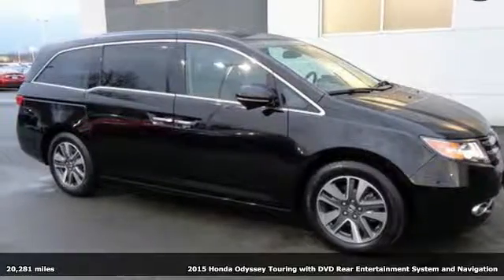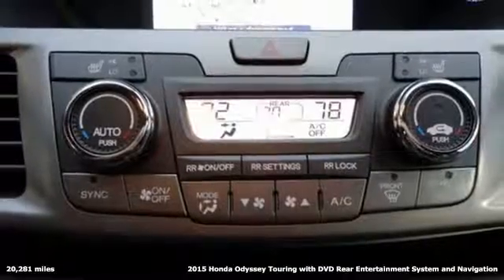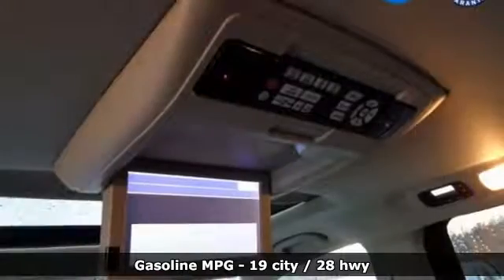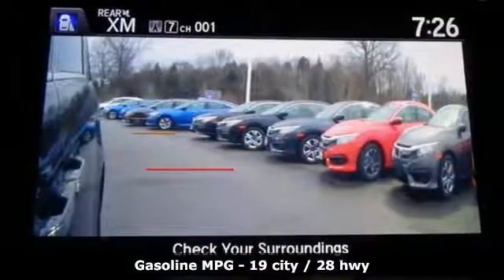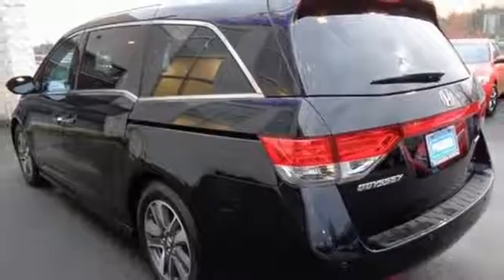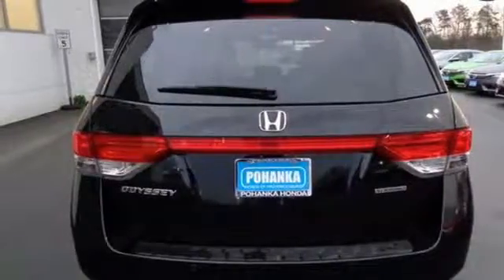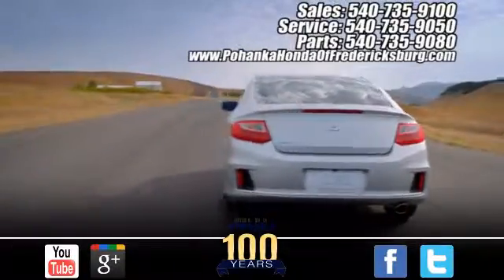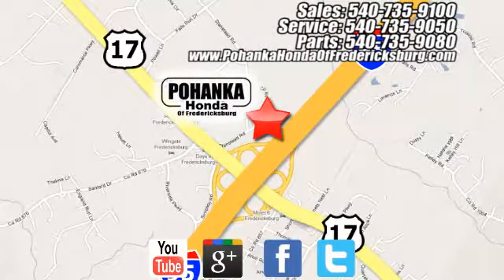Used 2015 Honda Odyssey Fredericksburg VA Richmond, VA FHH622864A - SOLD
Year: 2015
Make: Honda
Model: Odyssey
Trim: Touring
Engine: 3.5L V6 SOHC i-VTEC 24V
Transmission: 6-Speed Automatic
Color: Black
Mileage: 20281
Stock #: FHH622864A
VIN: 5FNRL5H91FB109415
Like new. Low miles mean barely used. This fantastic 2015 Honda Odyssey is the low-mileage van you have been looking to get your hands on. Icing on the cake. All prices exclude taxes, title, license, and dealer processing fee of $599.00. Published price subject to change without notice to correct errors or omissions or in the event of inventory fluctuations. All features not on all vehicles. Vehicles shown are for illustration purposes only. MPG is based on 2017 EPA mileage ratings. Use for comparison purposes only. Your mileage will vary depending on driving conditions, how you drive and maintain your vehicle, battery-pack (hybrid only) and other factors.

Address:
60 South Gateway Drive